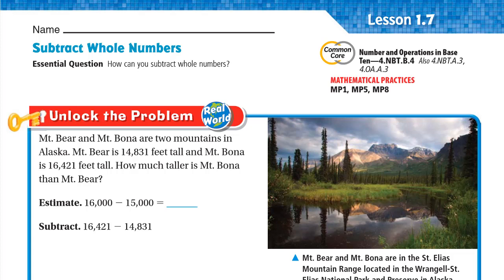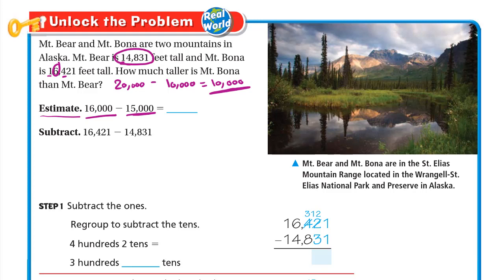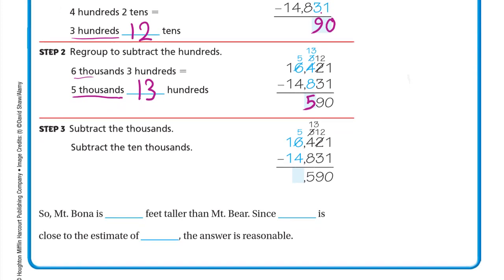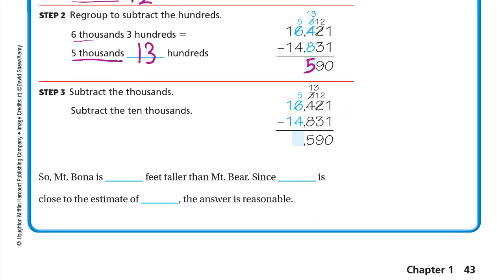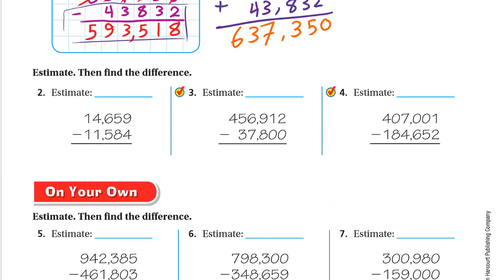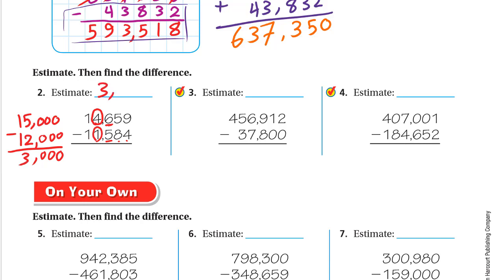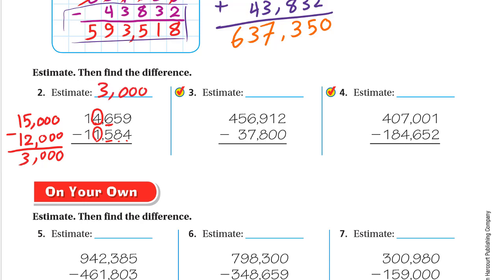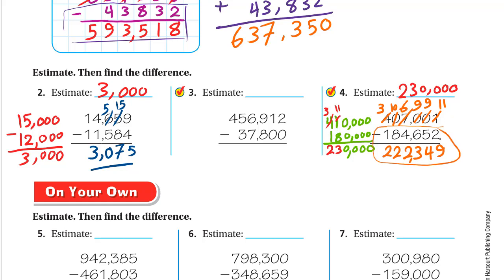Go Math 4th grade Lesson 1.7 Subtract Whole Numbers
4.NBT.B.4 Fluently add and subtract multi-digit whole numbers using the standard algorithm.
Learning Objective
Subtract whole numbers and determine whether solutions to subtraction problems are reasonable.